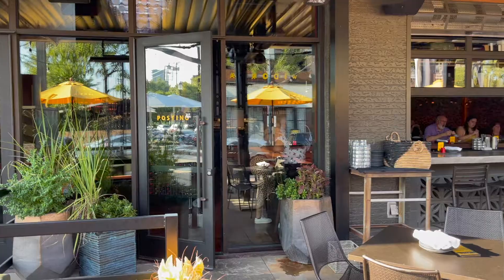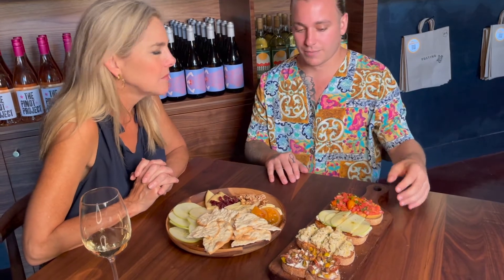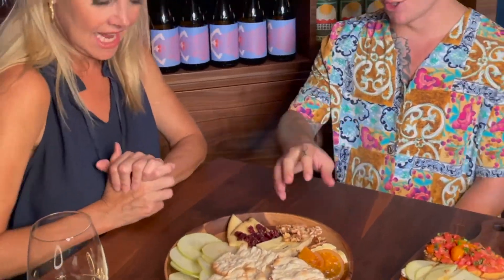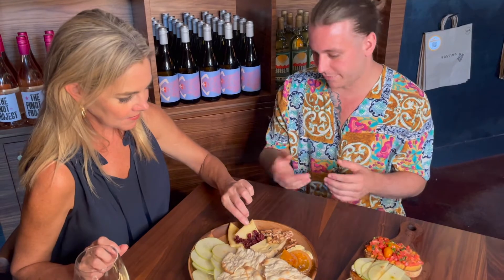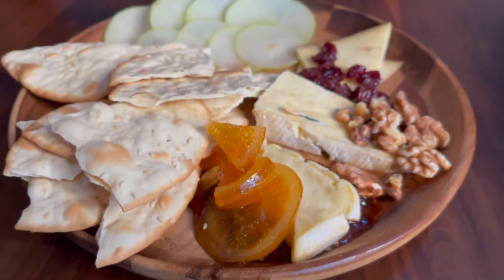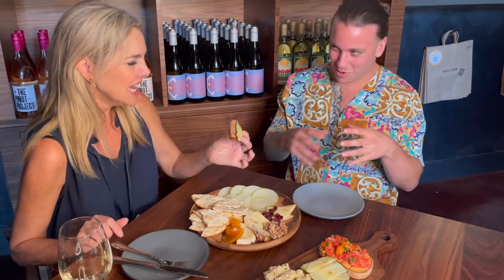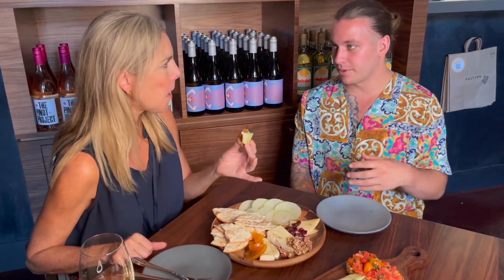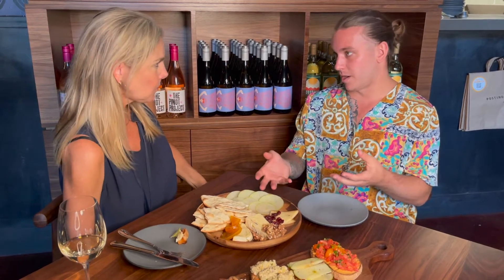Meatless Monday at Postino Wine Cafe in Deep Ellum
Discover a great spot in Deep Ellum! It's a laid back atmosphere with a menu perfect for sharing. Try the bruschetta board. Cheese platters are great too!
There's so much to enjoy that's meatless and lots for the meat lovers too!